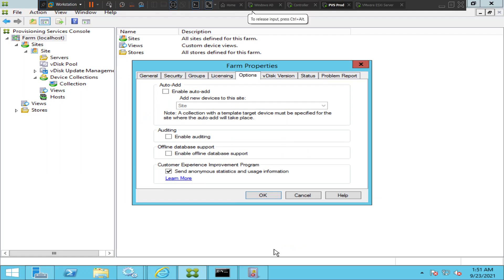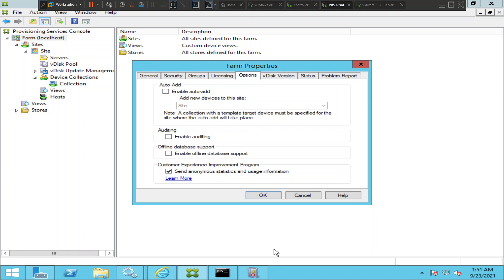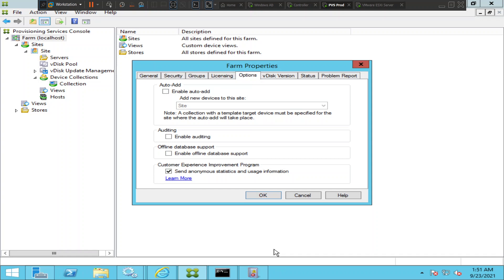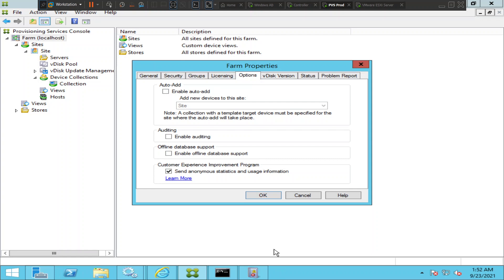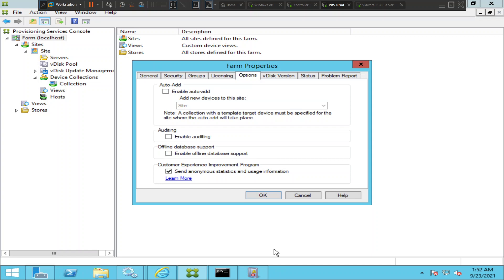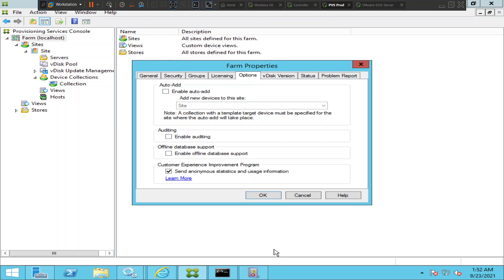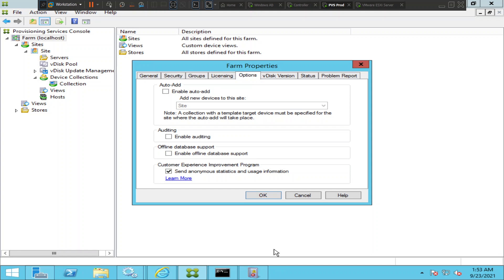How to Enable offline Database support in Citrix Provisioning servers | Citrix PVS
In this video, I showed how to enable offline database support in Citrix PVS environment. When offline database support is enabled on the farm, a snapshot of the database is created and initialized at server startup. The Stream Process continually updates the snapshot.

When the database becomes unavailable, the Stream Process uses the snapshot to get information about the Citrix Provisioning server and the target devices available to the server. This process allows servers and target devices to remain operational. However, when the database is offline, management functions and the console become unavailable.

Note: Enable offline database support is not a substitute for a mirrored database setup and provides some resiliency.